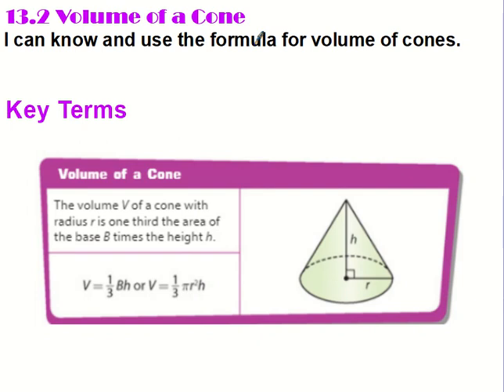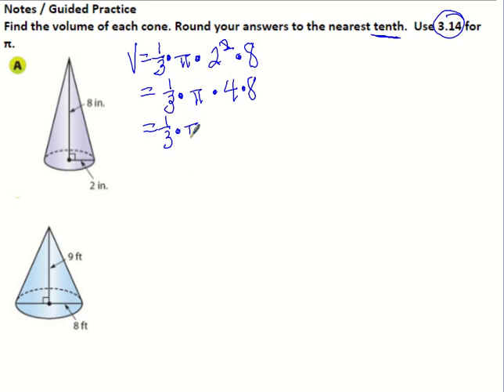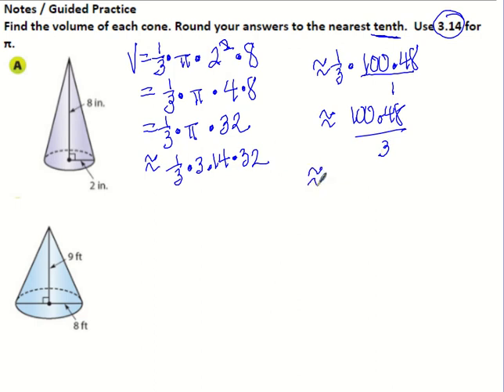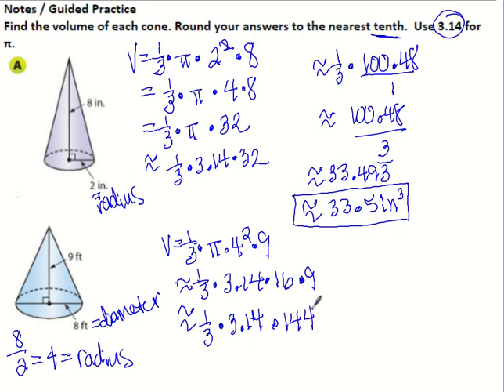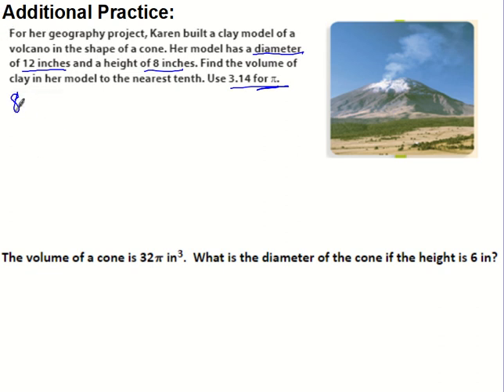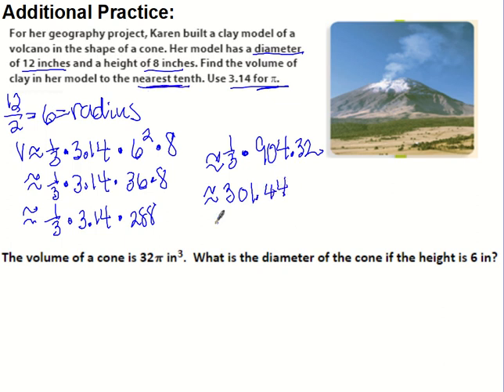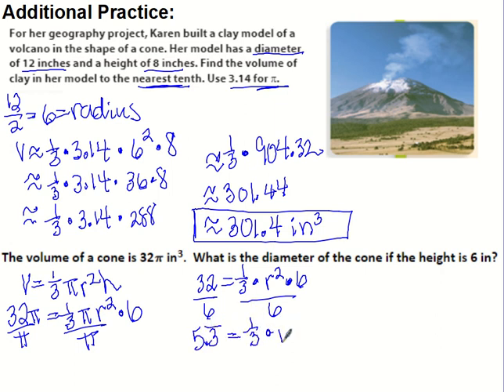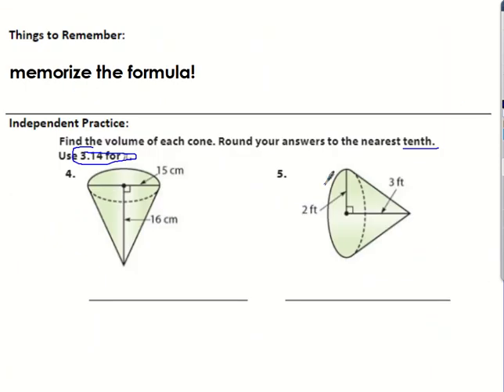13.2 Volume of Cones